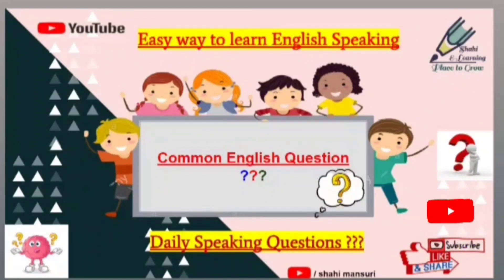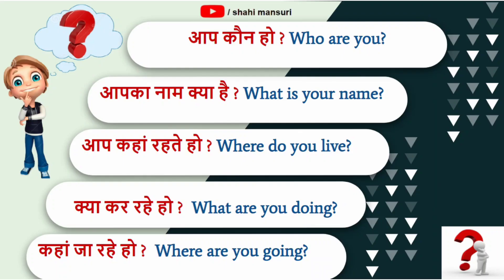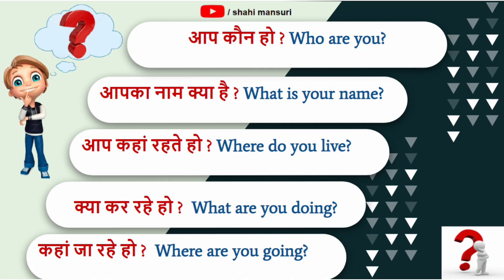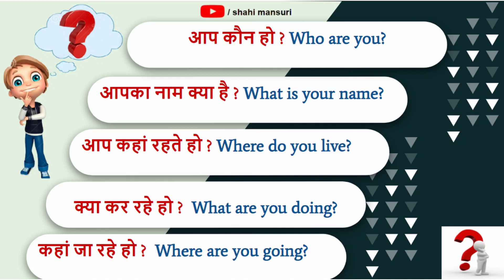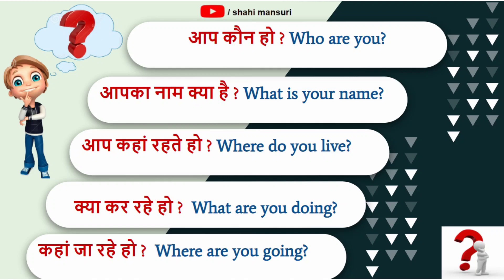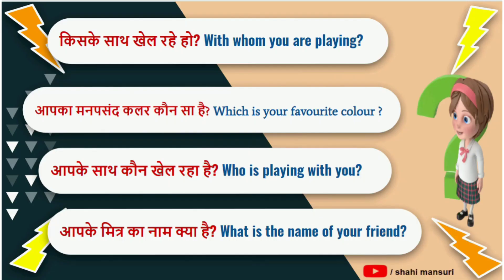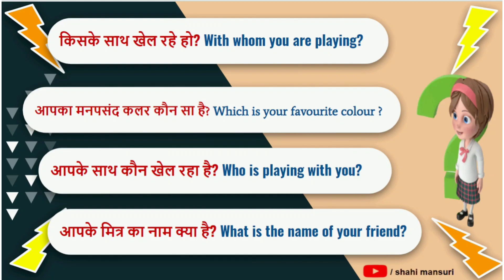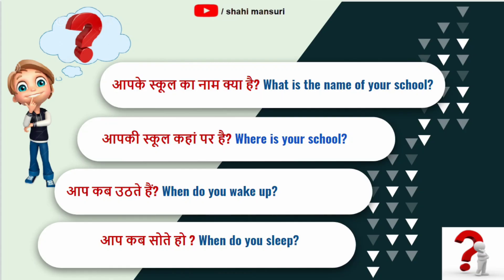Basic Daily Question |Easy Way to Speak in English for kids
Hello Students,

I am Ms . Shahista
From: Modern English School

Today's our Topic :- Easy Daily Questions

Subject :- English

In these video you will learn How to speak in English

Easy way to learn

And if u have any doubts then drop ur comments in comment section.